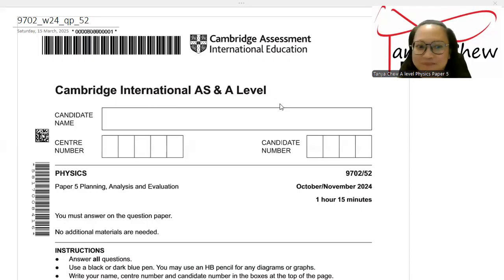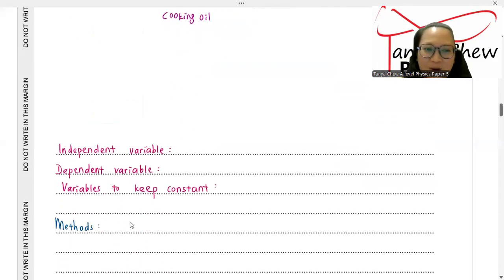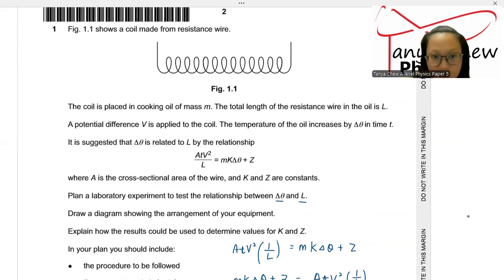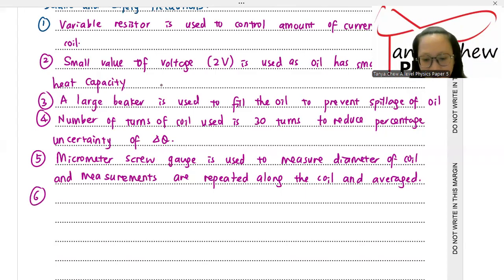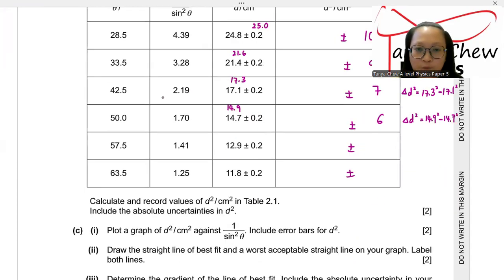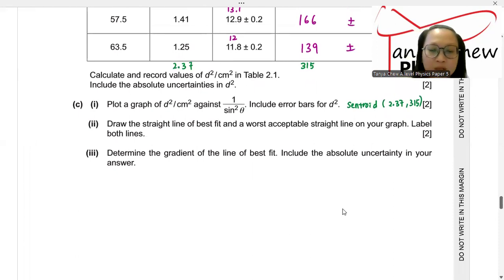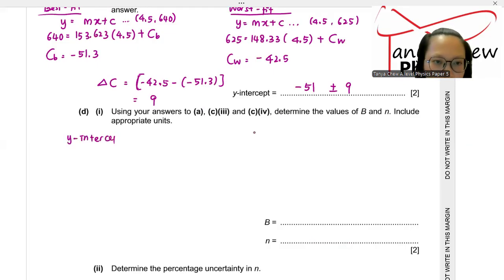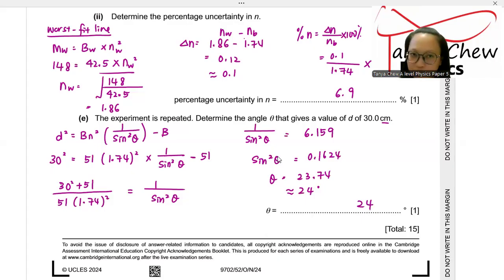🚀 A-Level Physics 9702 Oct/Nov 2024 P52 | Step-by-Step Paper 5 Solution & Exam Tips!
⚠️ WARNING: This paper might cause headaches, confusion, and sudden physics enlightenment! 🤣

In this video, I’ll take you through the Oct/Nov 2024 Paper 52 step by step—so you don’t have to suffer alone! 😅

✅ How to handle tricky data analysis like a boss
✅ What the examiner REALLY wants from you (hint: not your tears)
✅ Common mistakes that can sabotage your marks (and how to avoid them!)

👀 Watch till the end for bonus exam hacks that might just save your grade!